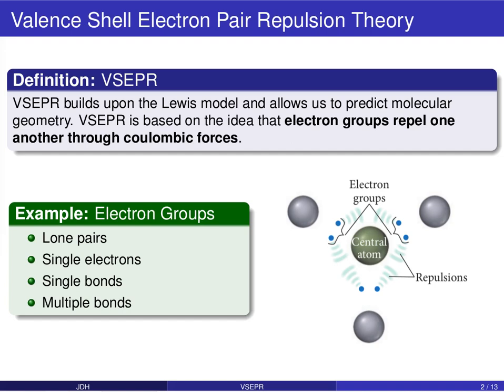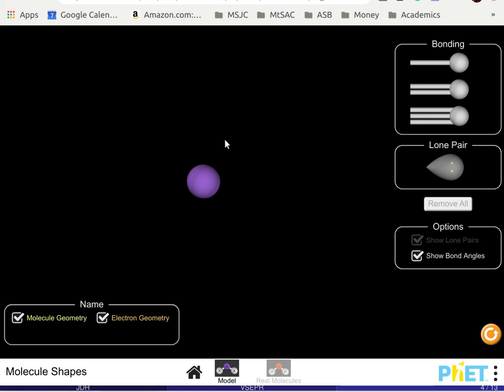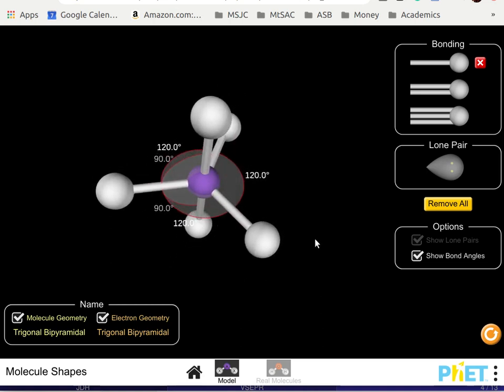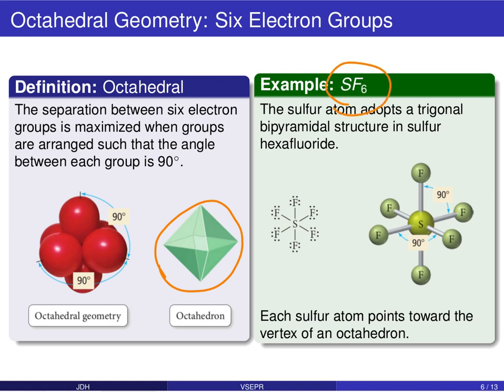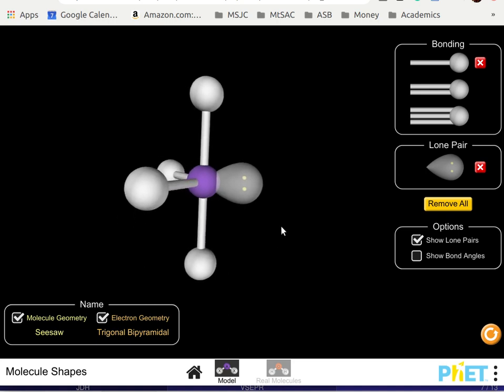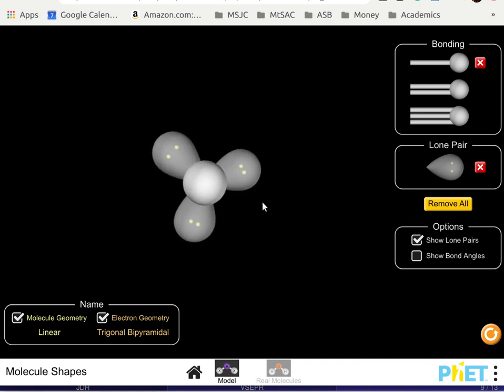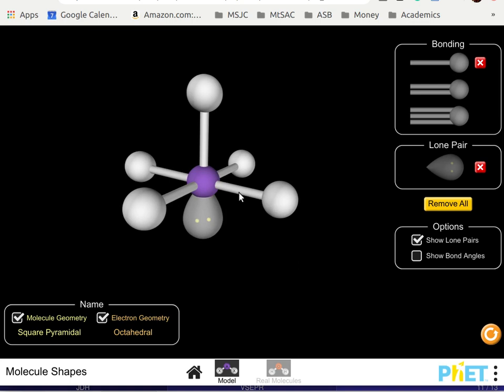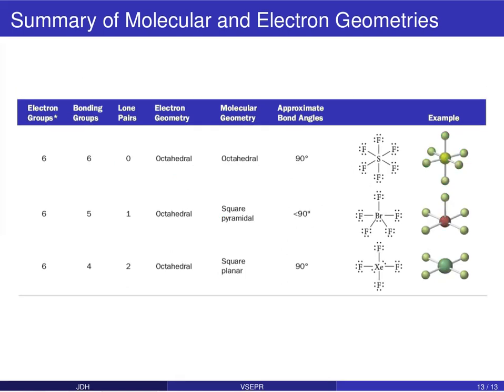Advanced Molecular Geometry: VSEPR